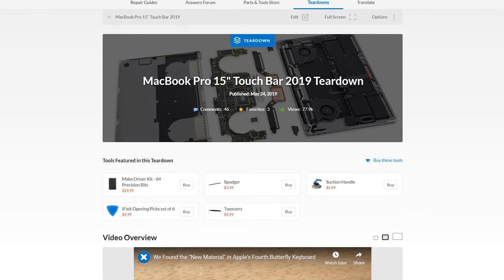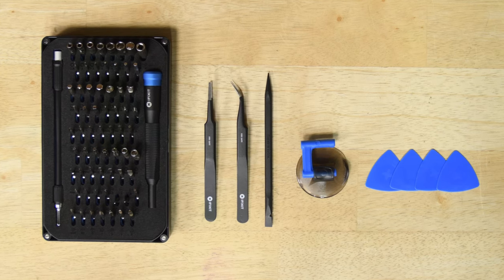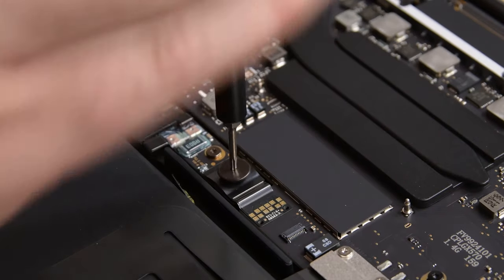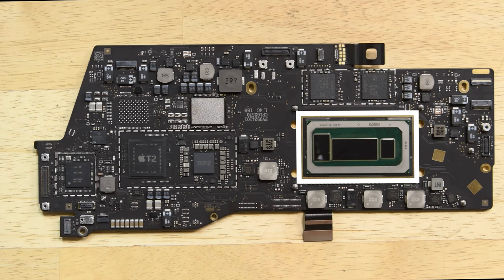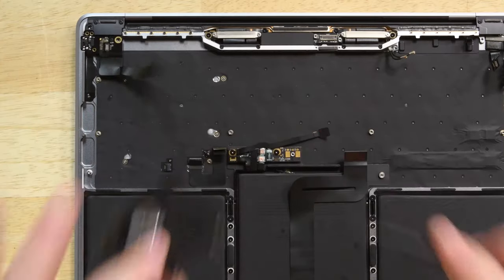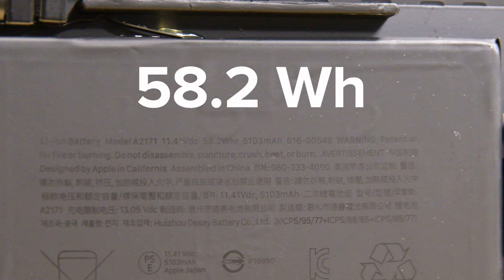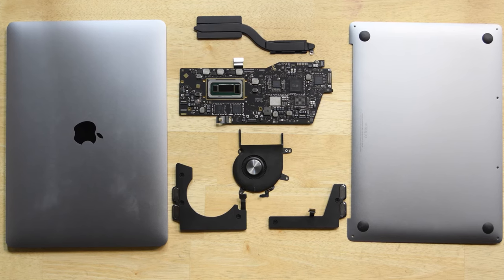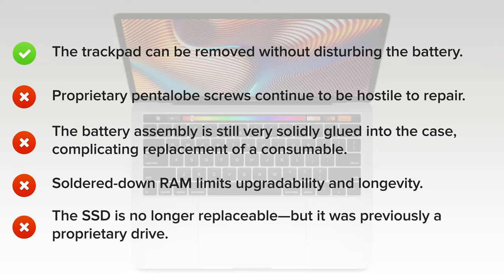13" MacBook Pro Mid 2019 (2x Thunderbolt) Teardown!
It’s only been a couple of months since the last refresh of Apple’s MacBook Pro’s, but today we have a brand new entry level 13” model. This Macbook Pro is the first entry level 13-inch model to feature a Touch Bar, Touch ID, AAAND its even got an upgraded 1.4GHz quad-core 8th-generation Intel Core i5 processor. Has anything else changed below this space grey case? There’s only one way to find out and that’s to tear it down.

For this teardown we used
1 × P5 Pentalobe Screwdriver Retina MacBook Pro and Air
1 × Small suction cup
1 × iFixit Opening Picks set of 6
1 × Tweezers
1 × T3 Torx Screwdriver
1 × T5 Torx Screwdriver
1 × Spudger

You can find everything we used in our Pro Tech Toolkit